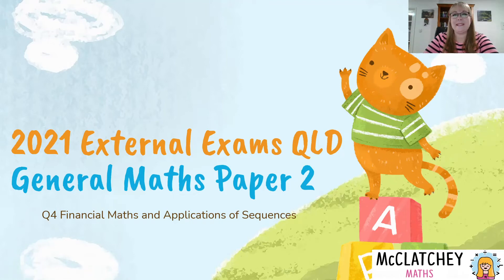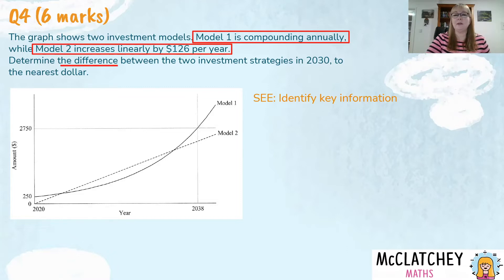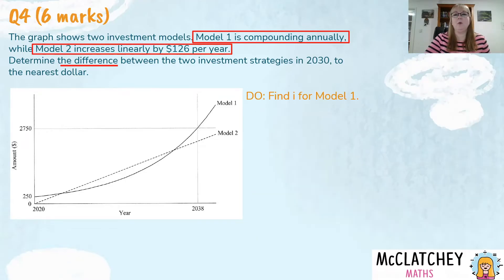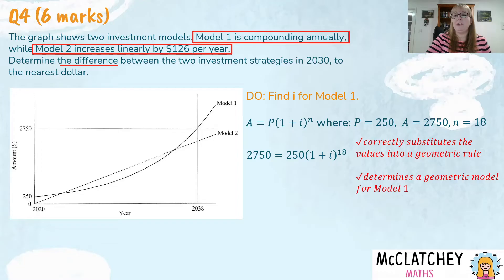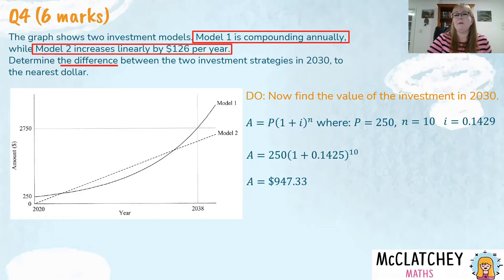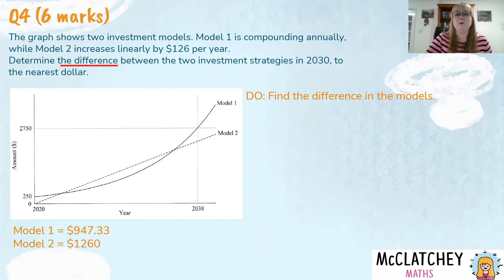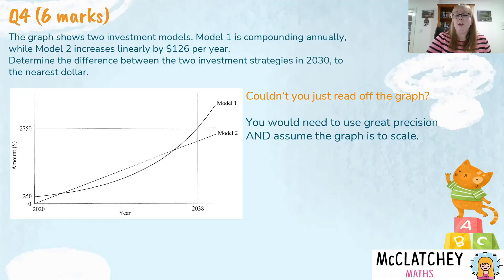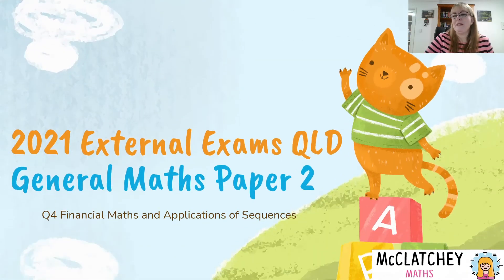2021 General Maths QLD Paper 2 Q4 Investments and Sequences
In this video you will find out how to solve a complex problem involving reading a graph, simple interest and compound interest. Learn how to approach the problem methodically. Aimed at students in grade 12.